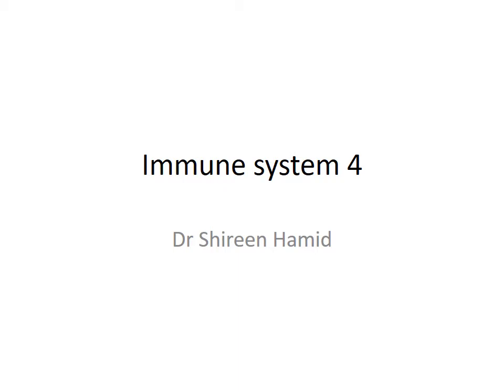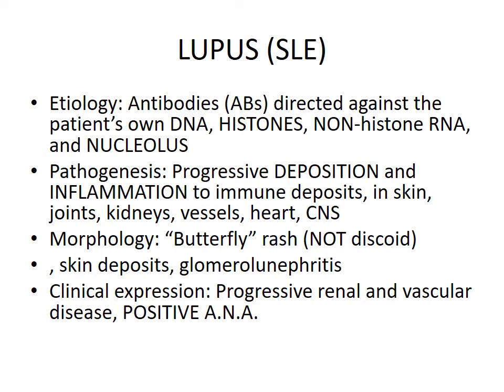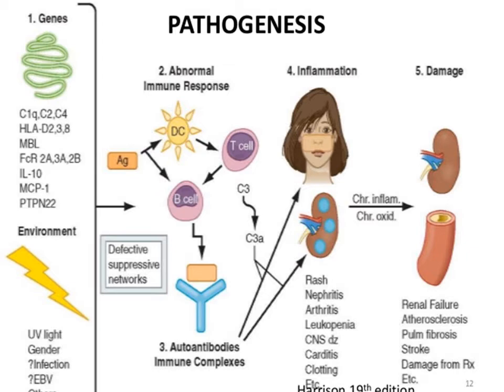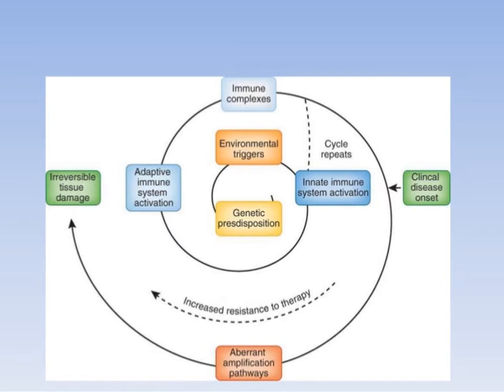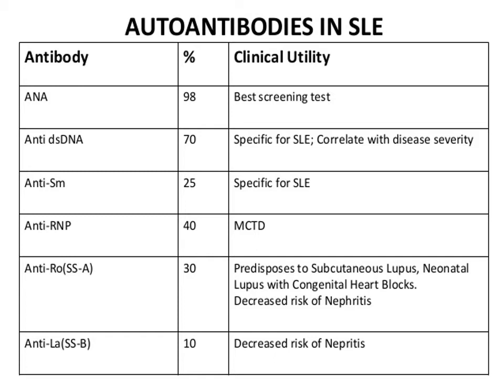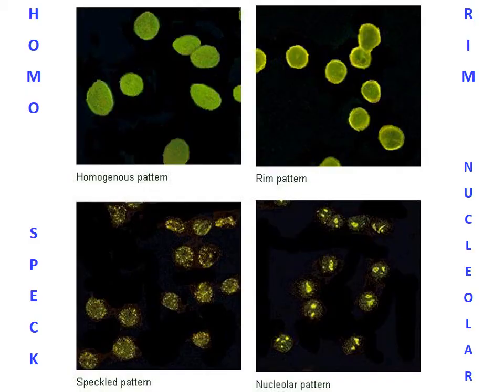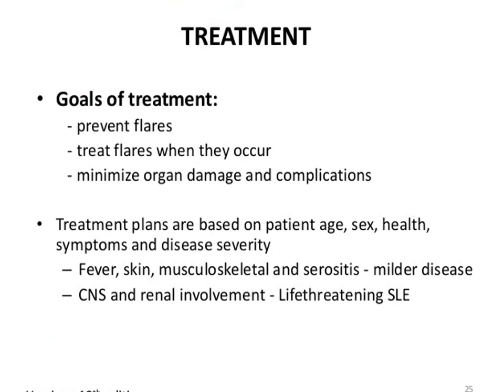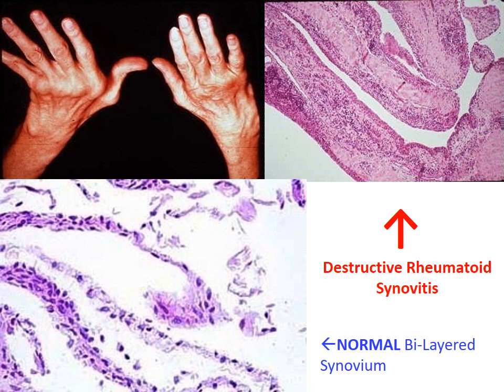Immune system 4 By Dr Shiri Class 3rd Year